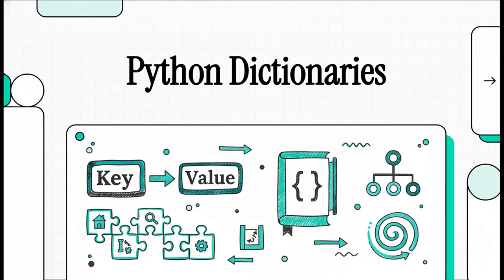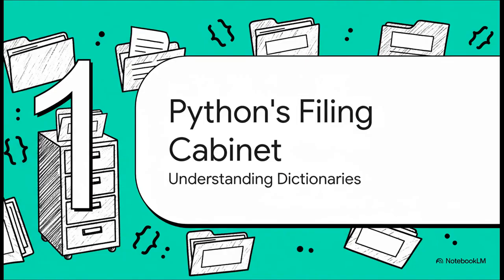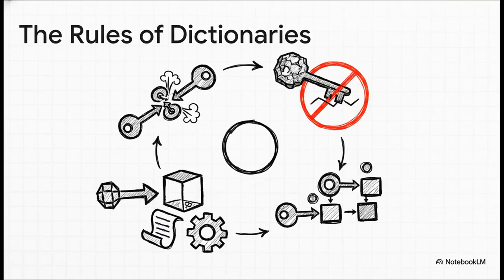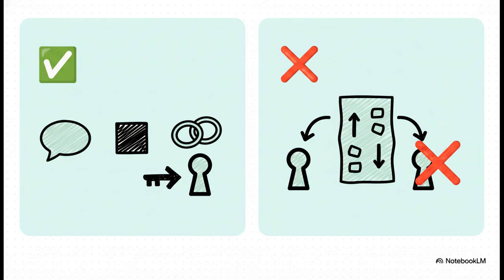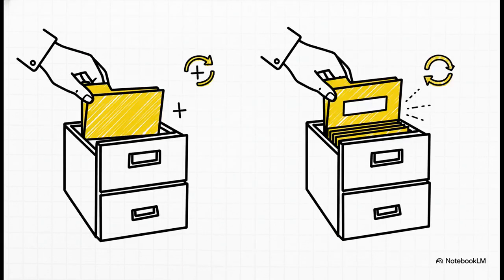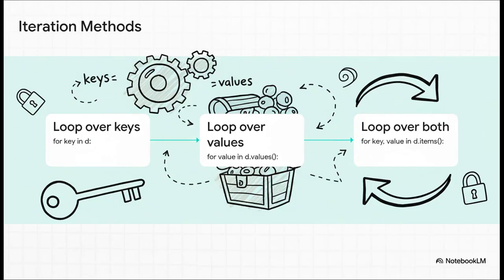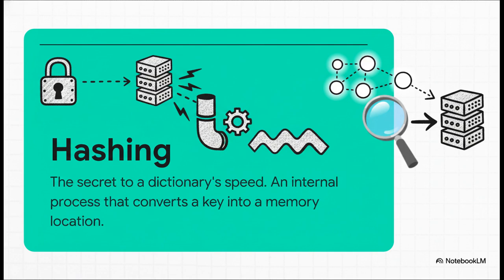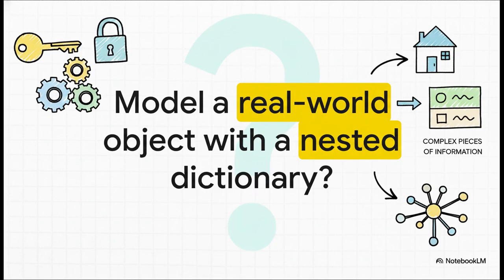Python Dictionary Explained | Key–Value Data Structure Made Easy | TIE & Unlock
Dictionaries are one of the most powerful and widely used data structures in Python, allowing data to be stored in key–value pairs.
In this video, you will learn Python dictionaries from the basics, explained clearly with practical examples.

What you’ll learn in this video:
 • Creating dictionaries using {} and dict()
 • Accessing values using keys
 • Adding, updating, and deleting key–value pairs
 • Common dictionary methods (keys(), values(), items(), get(), update())
 • Iterating through dictionaries
 • Difference between dictionaries and lists/tuples
 • Real-world use cases of dictionaries

🎓 This video is ideal for Python beginners, UG & PG students, and anyone learning programming fundamentals.